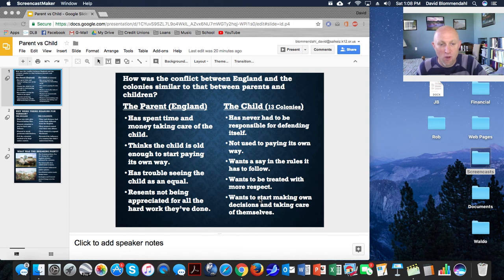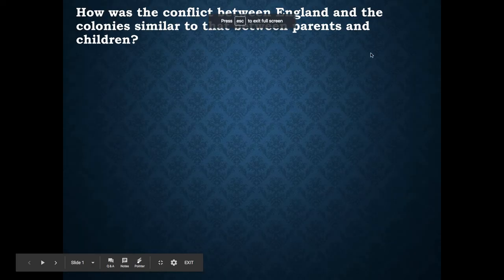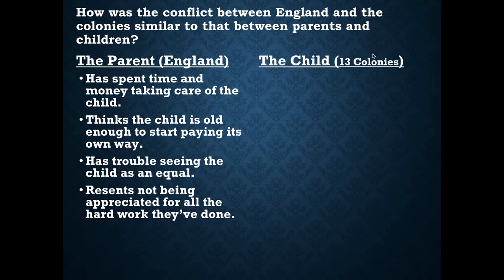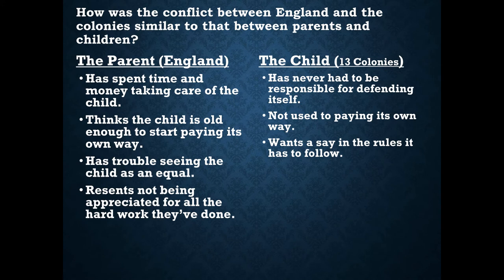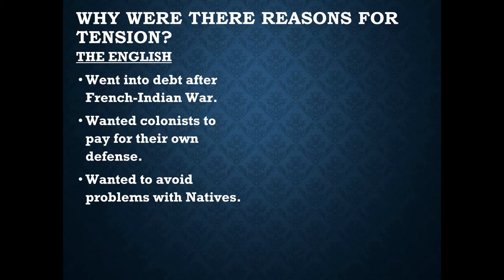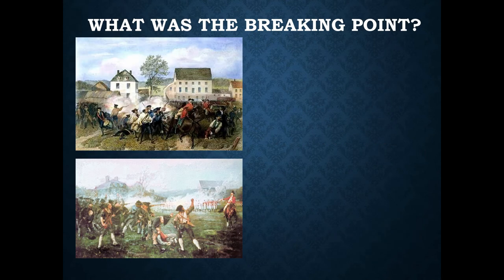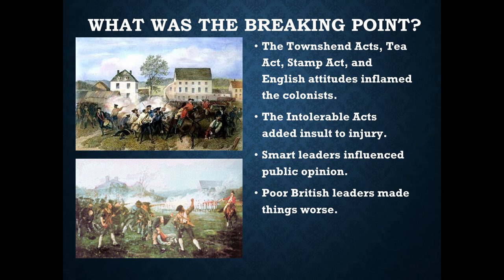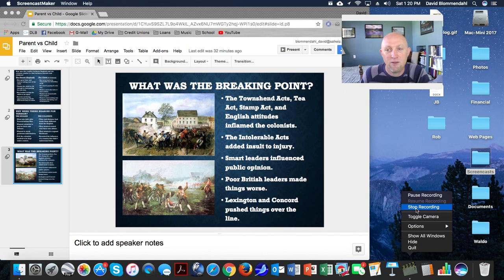Parent vs Child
How was the conflict between the British and the 13 Colonies similar to that between parents and children?